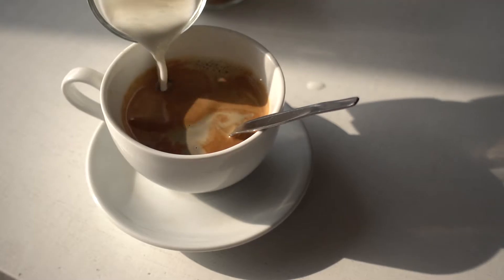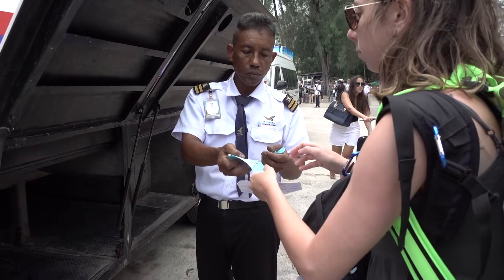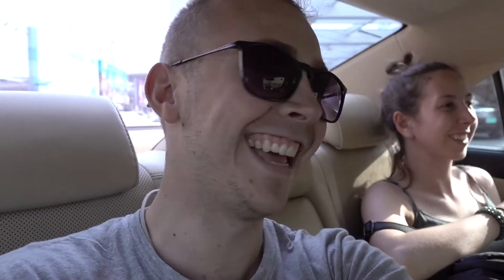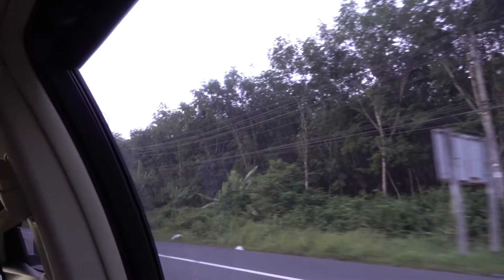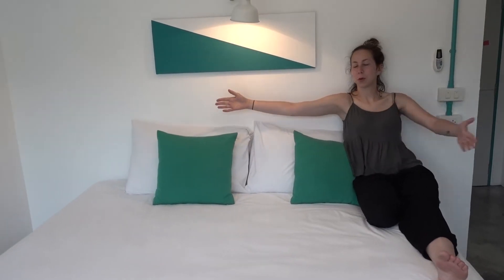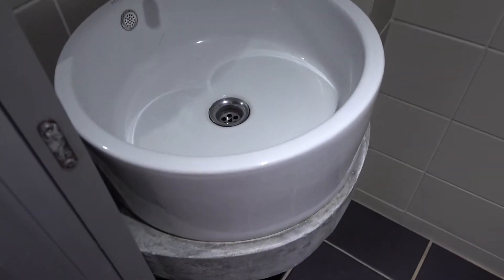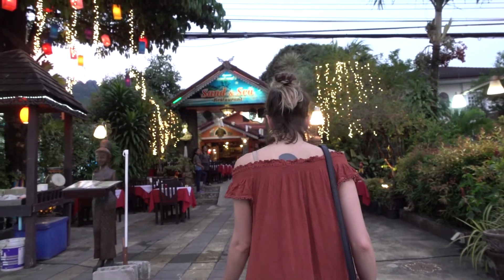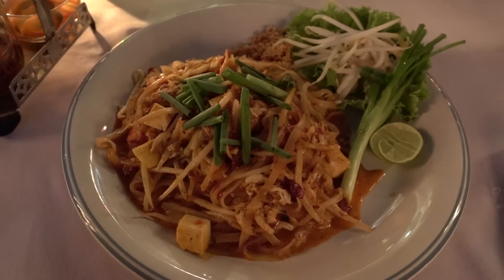Travel Day! - Travelling Thailand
Thailand Travel Blog  // Day 7  // Zokah Photo & Video
Travel Day - Amazing Adventures in Thailand

We're exploring Thailand as a couple and we can't wait to see what this county has to offer! Follow us for more adventures from Thailand.

Keep your eyes open for more VLOGS!

All filmed on the Sony RX100 Mark 5, 5dm3, DJI Spark